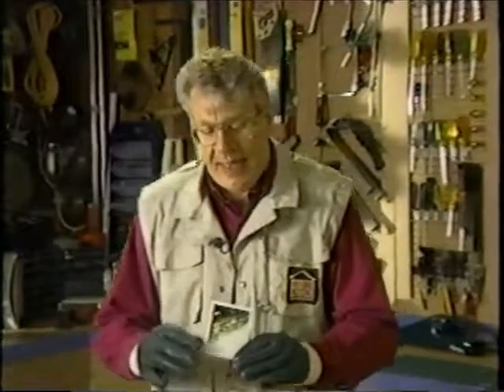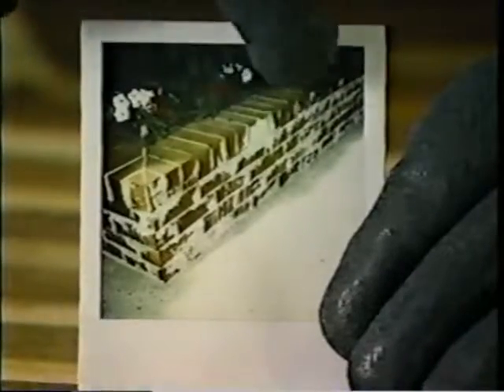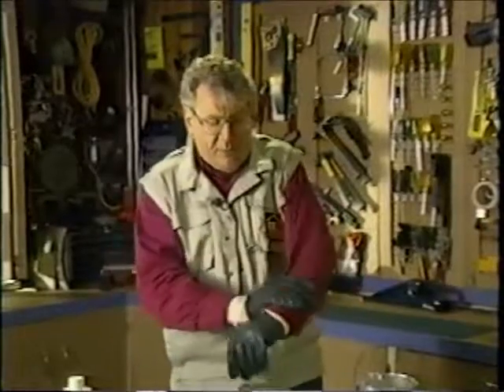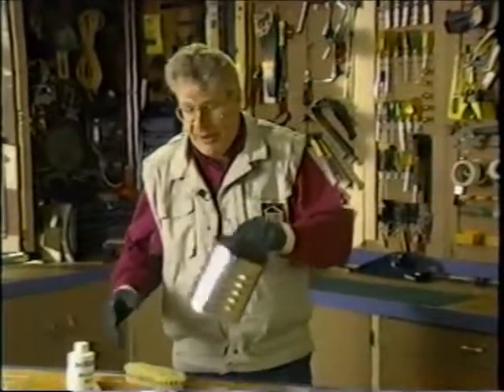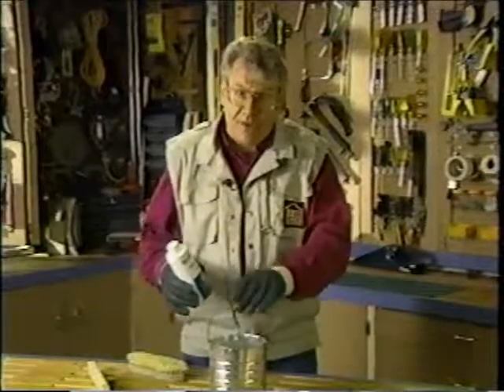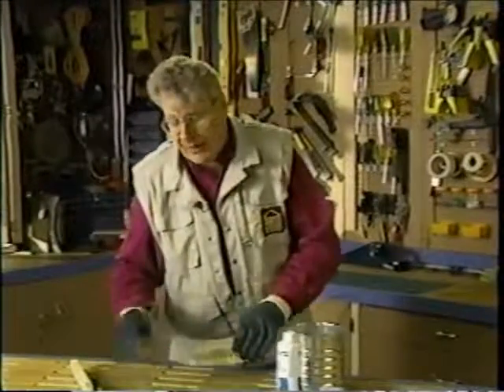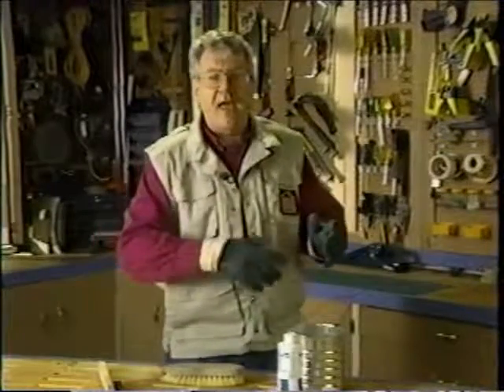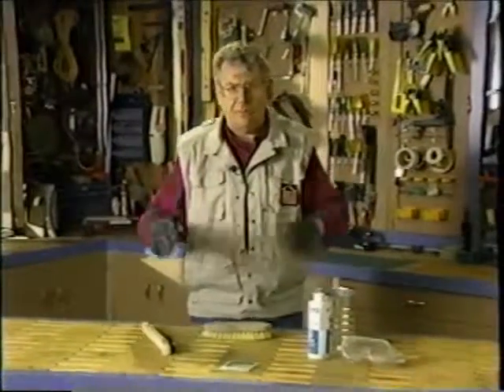How To Clean Mortar Lines On Brick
Shell Busey shows you how to clean the mortar lines on brick.